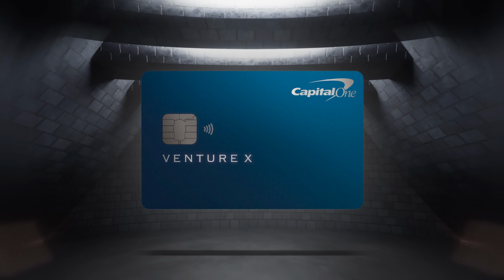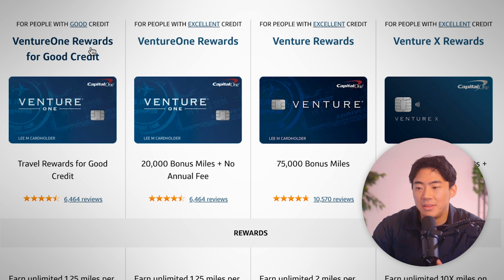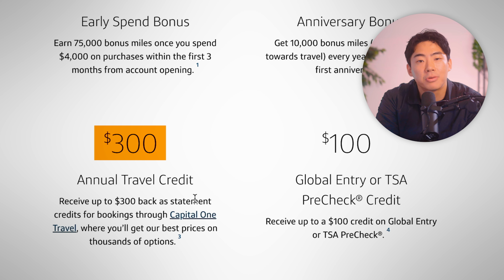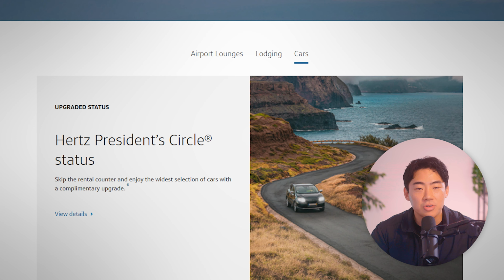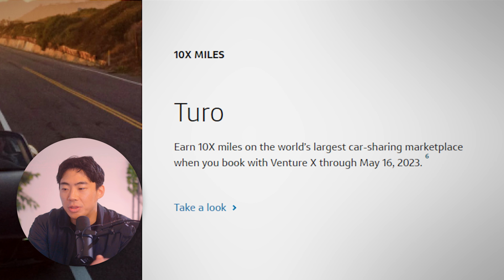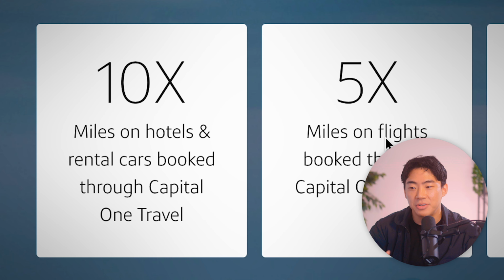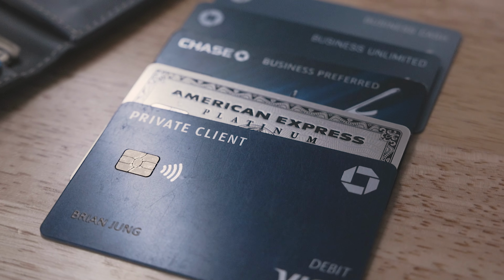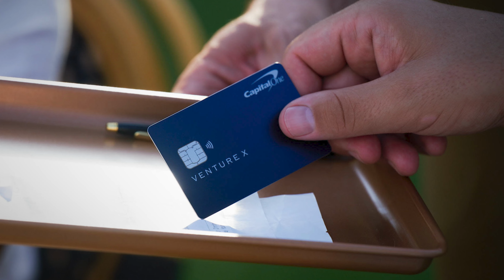Capital One Venture X | Most Underrated Card of 2023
Learn More About The Capital One Venture X Rewards Card

Video Outline
0:00 Introduction
1:12 Card Benefits
6:17 Learn More
6:45 Even More Benefits
8:59 Who is This Best For?
10:53 Some Downsides
11:29 Outro